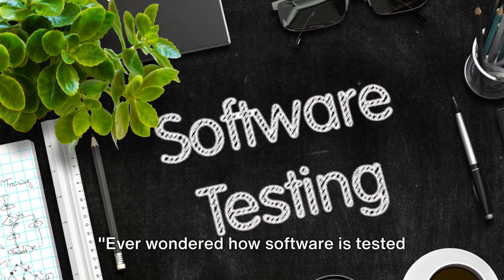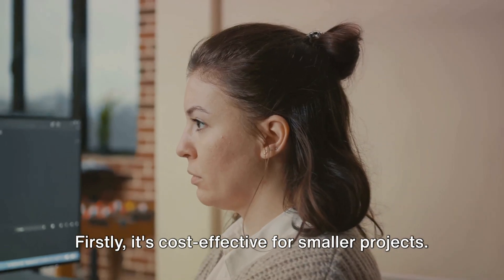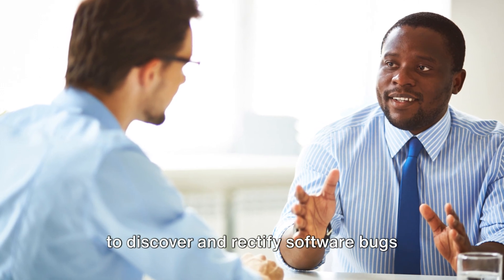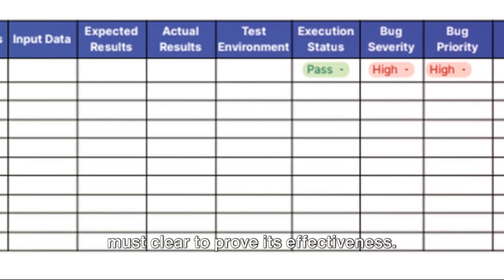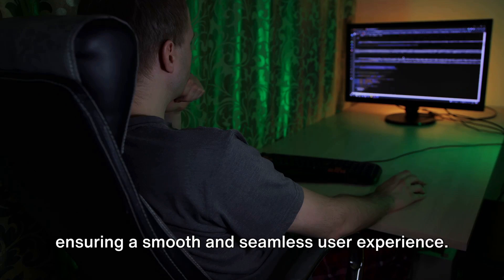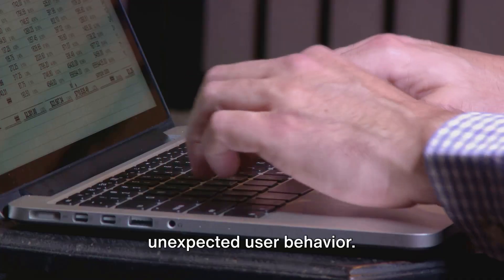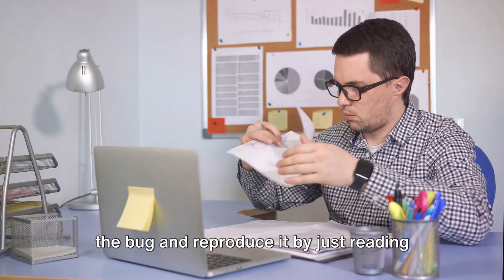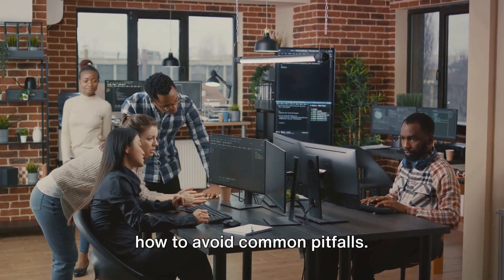Mastering the Software Testing Life Cycle A comprehensive guide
In this comprehensive guide, we'll walk you through mastering the Software Testing Life Cycle. Whether you're a beginner or an expert, this video will help you understand the ins and outs of software testing.